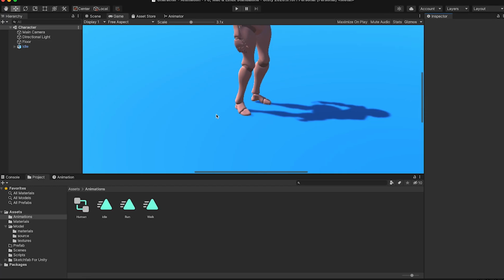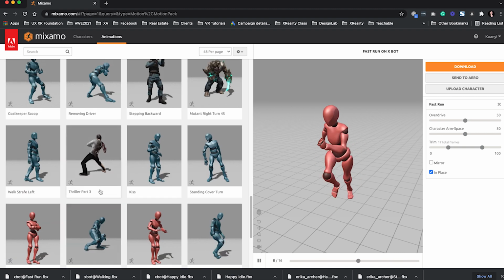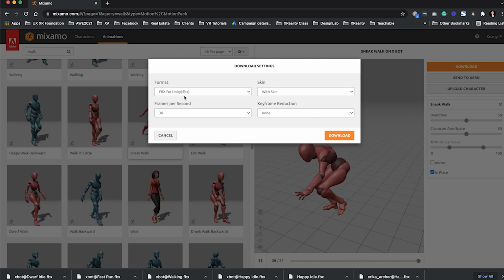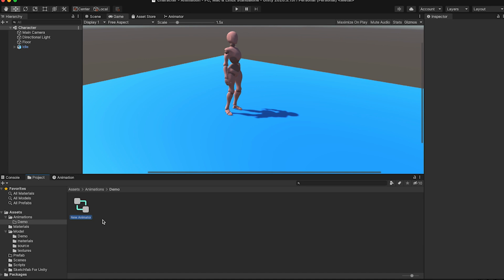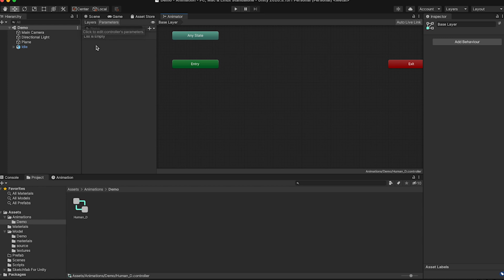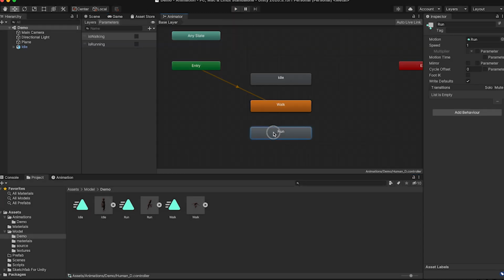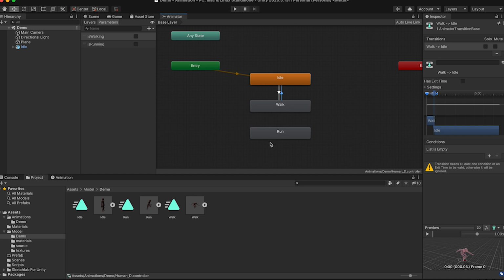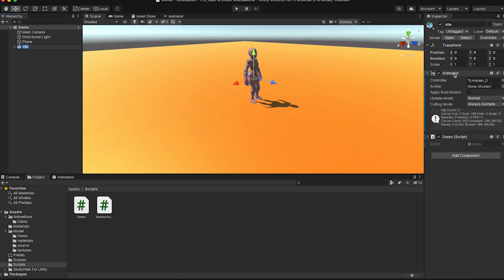Unity Workshop #12 : Unity Animations/Animator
In this tutorial, you will learn how to create a Unity game - Animation/Animator

Join our XReality Academy membership to get free access to our workshop live event and unlock all the videos